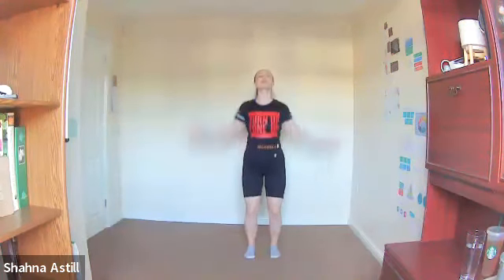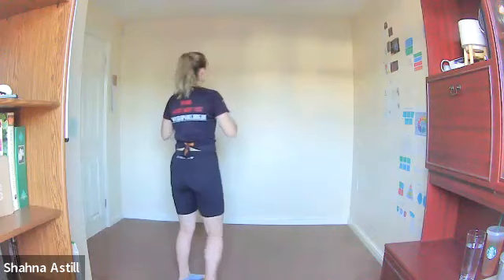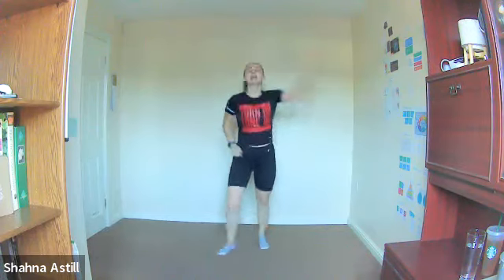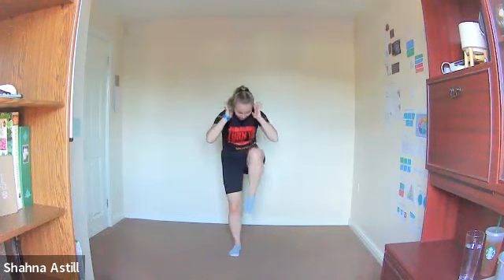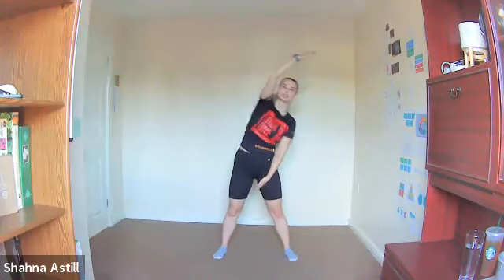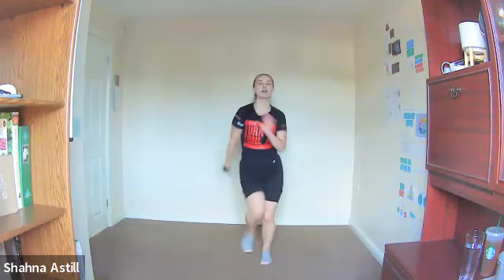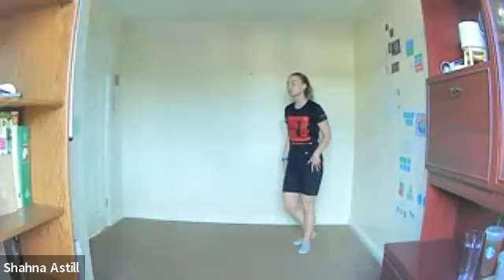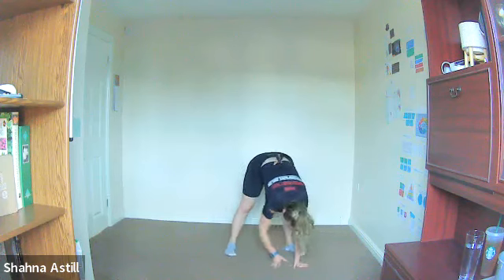Dance HIIT with Shahna Episode 1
Join Shahna for 30 minutes Dance HIIT Workout at home. To join any of our free classes jump